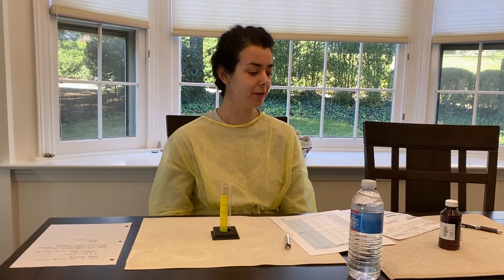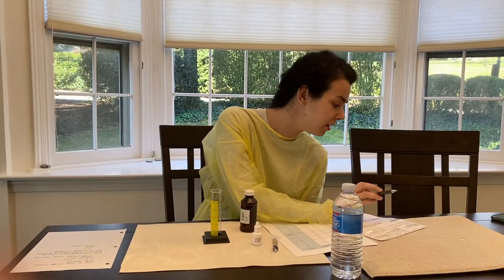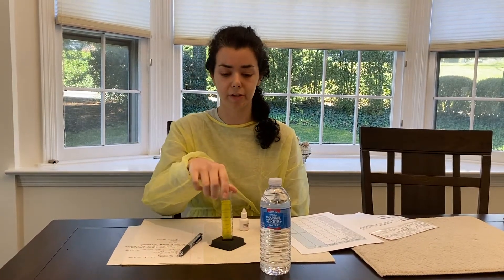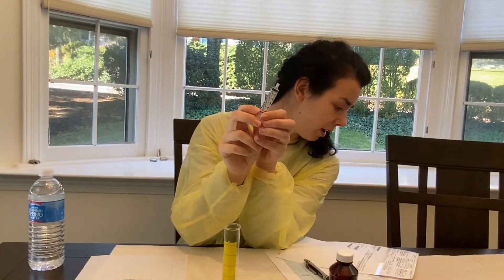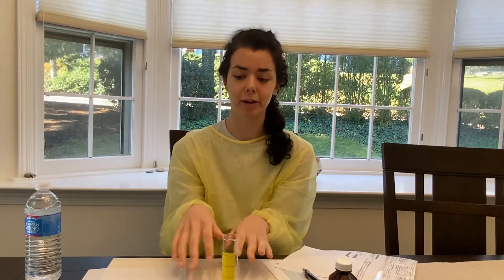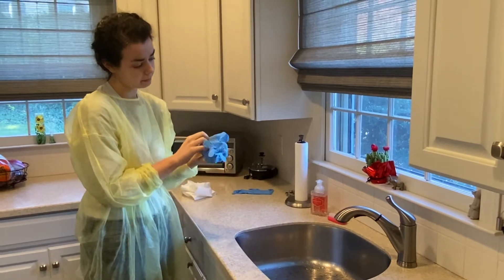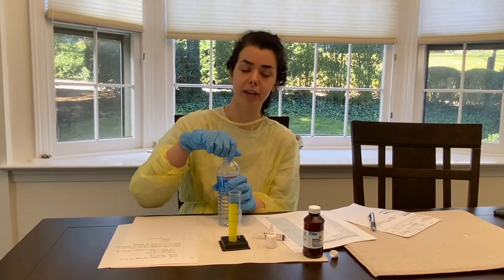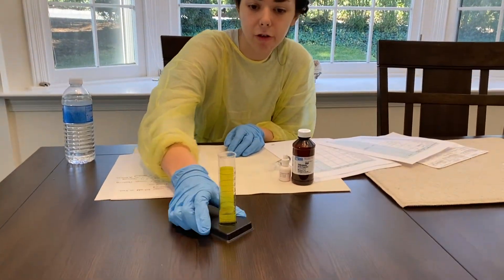Practical Skill Lab 4 Reconstitute a Pediatric Suspension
Penn Foster Skill Lab 4